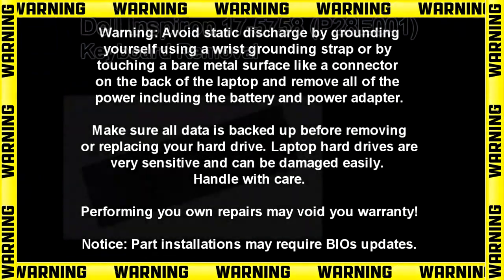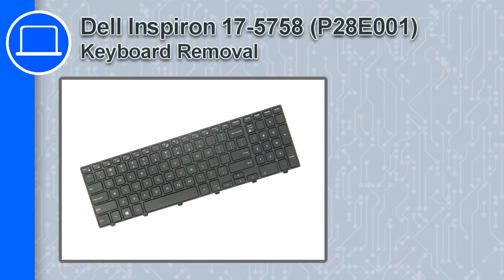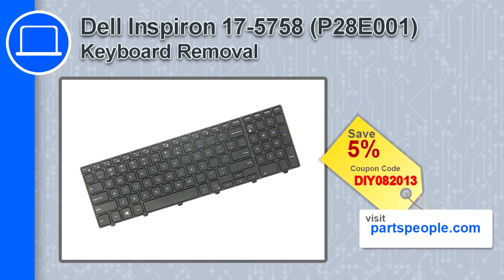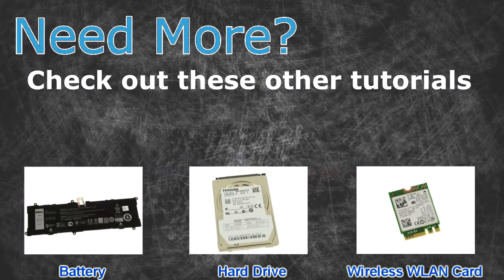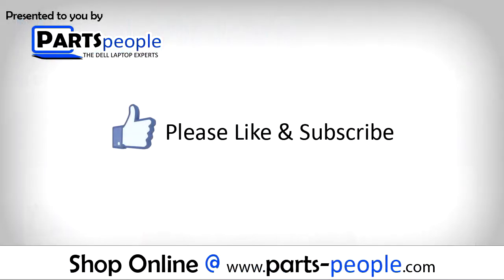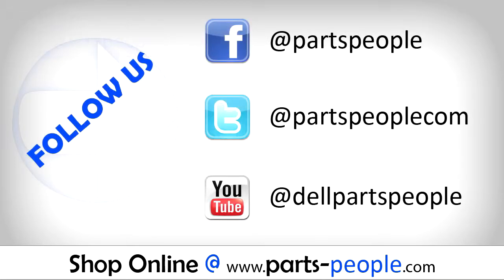Dell Inspiron 17-5758 (P28E001) Keyboard How-To Video Tutorial